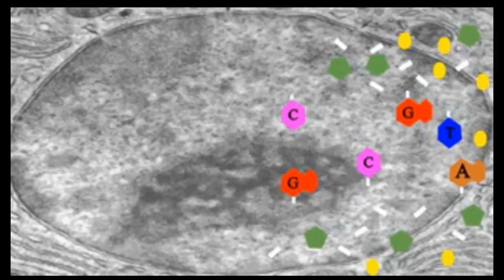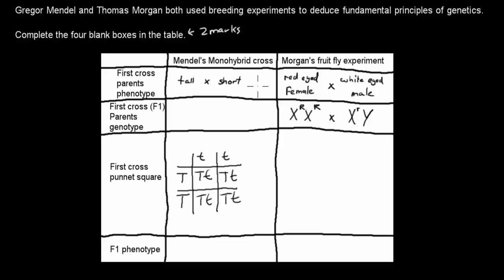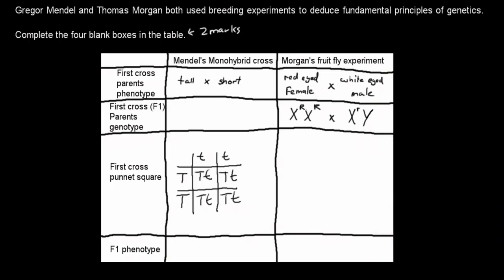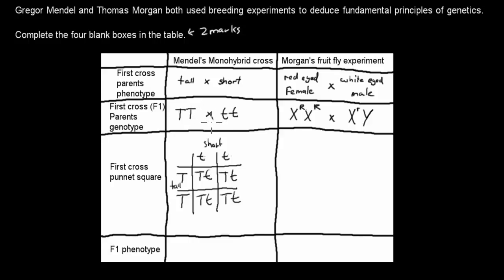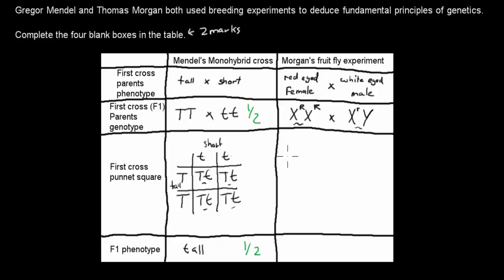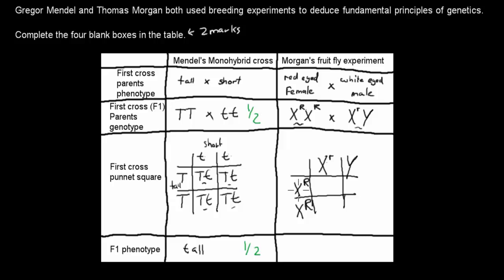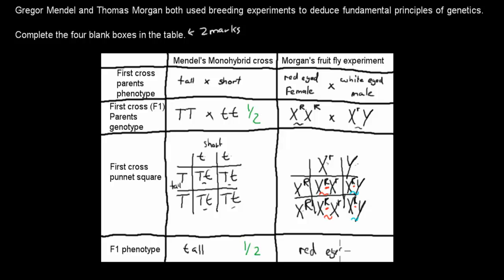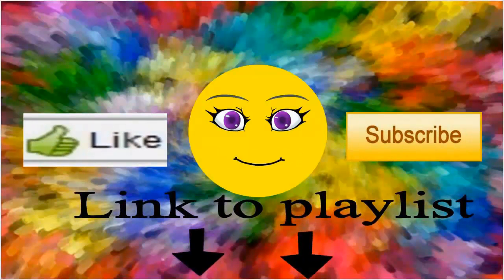Q1. HSC question (Chromosome and Inheritance chapter)